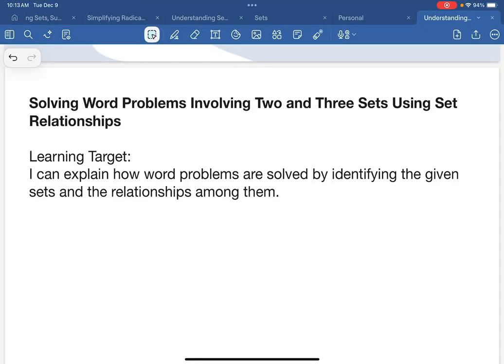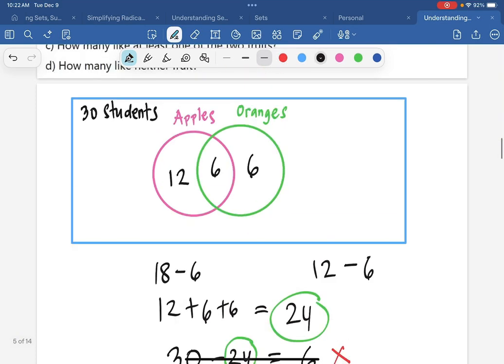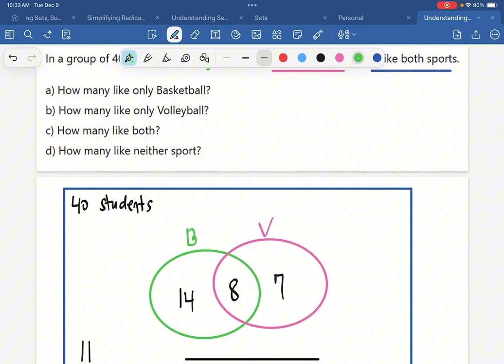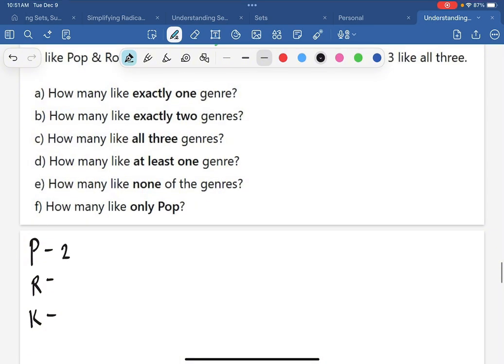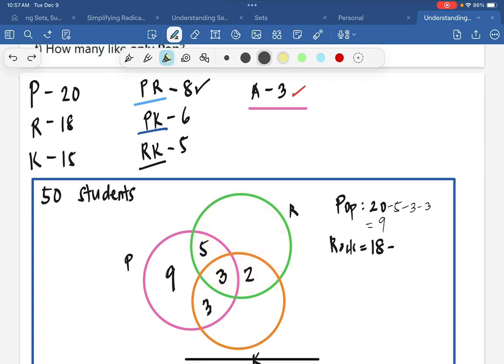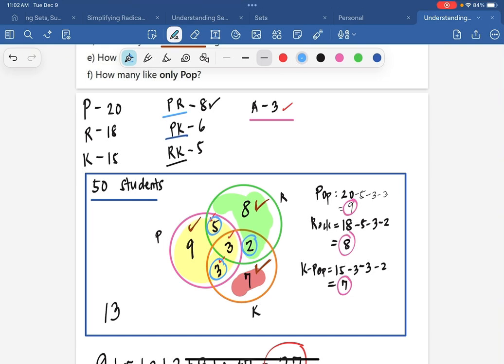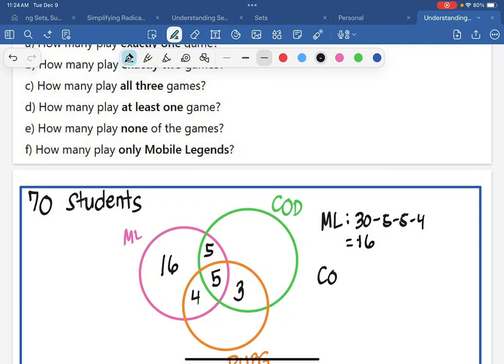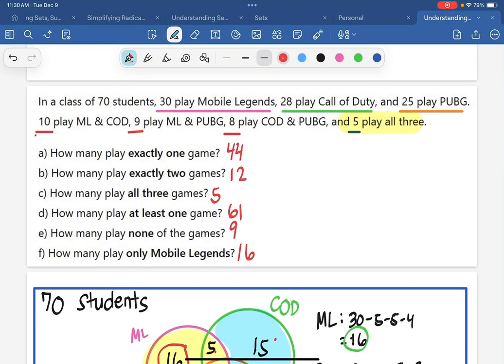Solving Word Problems Involving Two and Three Sets Using Set Relationships